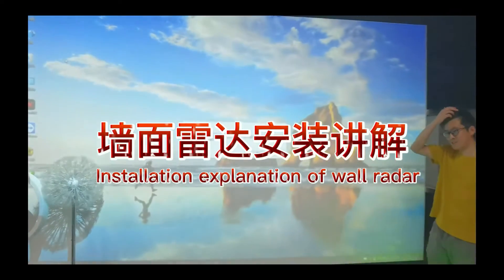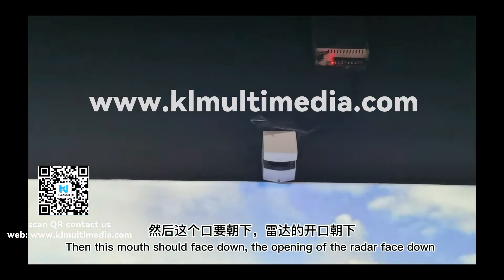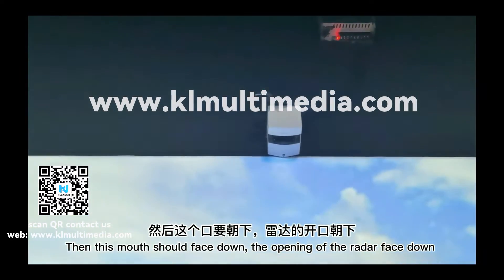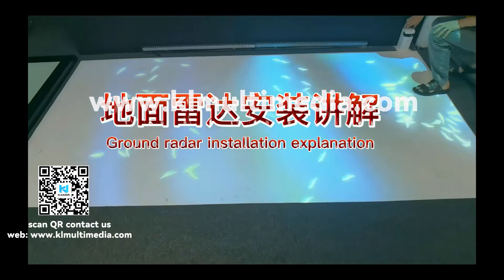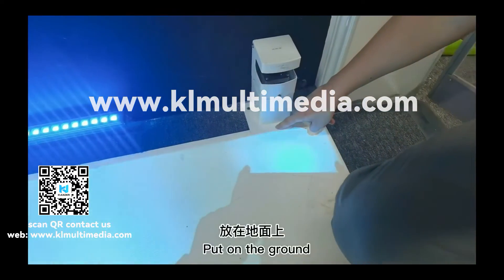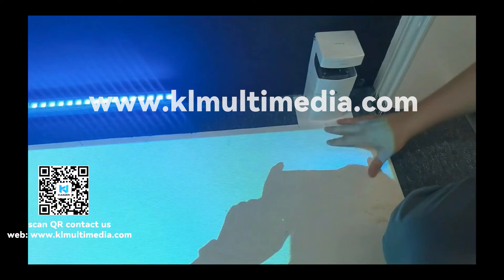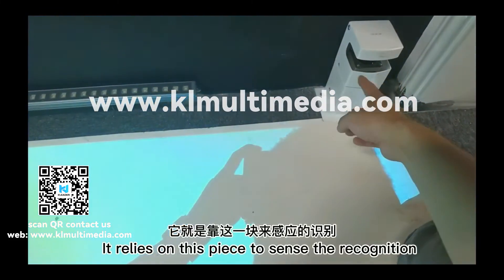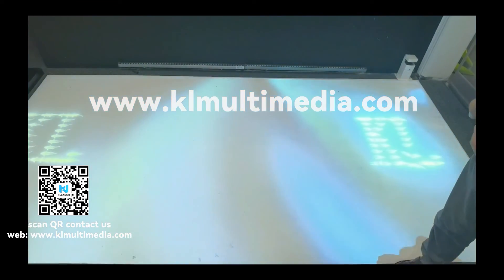Interactive Lidar Kit | Projection Big Screen Wall | Floor Hawkeye Sensor | Lidar Touch Controller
Do you want to understand or make a Interactive Lidar Kit? Here you can find the Interactive Lidar Kit you want, and achieve any Interactive Lidar Kit effect you want.
! ! You are also welcome to invite me for coffee▼

▼ Other wonderful blockbusters not to be missed ▼